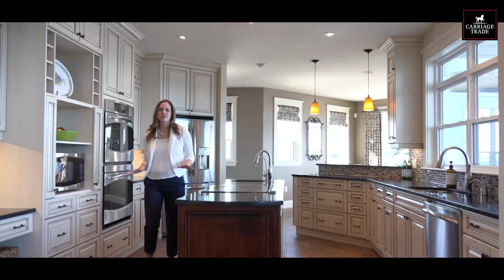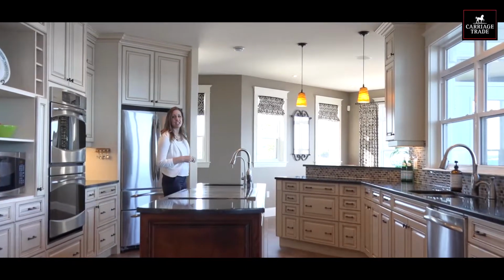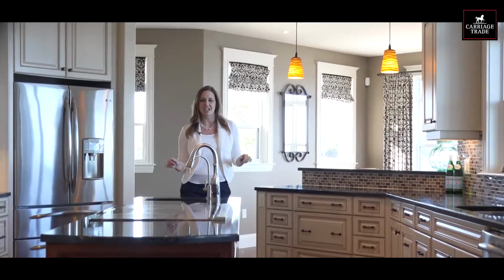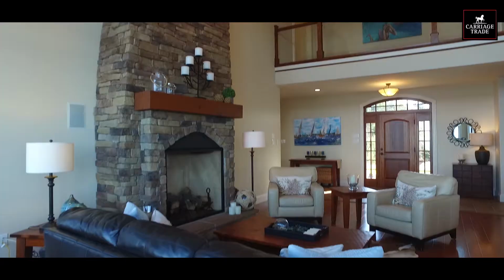460 Ketch Harbour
WOW! A Dream home the whole family will fall in love with. Sitting on 2.6 acres of dramatic oceanfront, this custom built, one owner home has it all! Take in the captivating morning sunrises, listen to the waves crashing on the rocks and watch the ships sail by. Private and relaxing, but just a quick twenty minute drive to downtown Halifax. Bear Cove, Nova Scotia is where you will find this special, hidden treasure.
This home was designed to live and entertain! On entering you will be welcomed by a gorgeous stacking stone fireplace drawing your eyes up the vaulted ceilings and out to the deep blue sea. The main floor also features a custom kitchen with double islands, central to a large dining room with patio doors to the wrap around deck.  There is also a main floor family room with wet bar and billiard table. At the opposite end of the home in the work zone enjoy a home gym, office and laundry room- all with ocean views! Upstairs, The master retreat offers ocean views, walk-in wardrobe, and ensuite bathroom with soaker tub, an oversized custom stone shower and cathedral ceilings. Two additional ocean view bedrooms and family bathroom are located on the upper floor. There is also a lower floor ocean-view bedroom suite, perfect for guests. Embrace a peaceful environment, enjoy the sounds of nature, and immerse yourself completely in the serenity of your surroundings. All of this coupled with professionally designed landscaping, and 170 feet of coastline you and your guests may never want to leave!